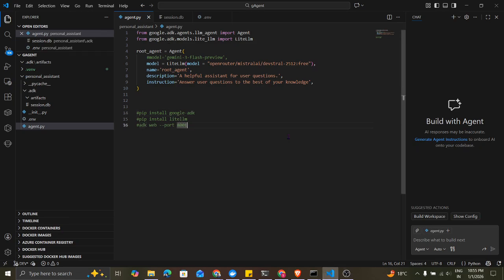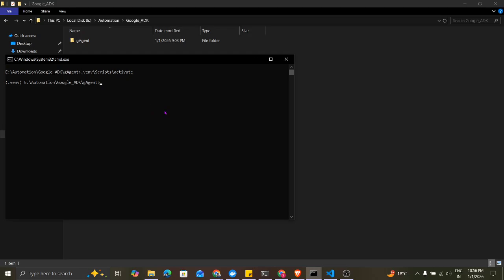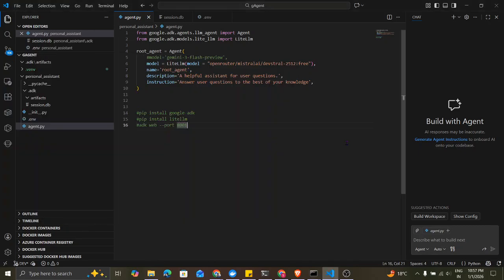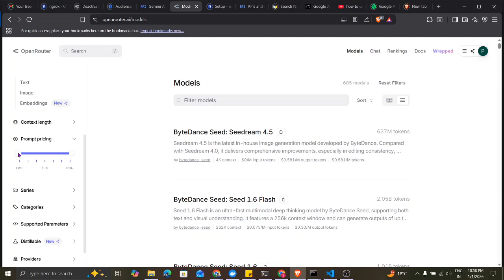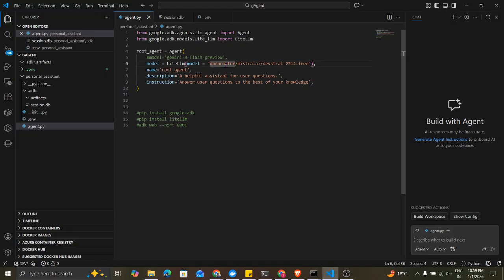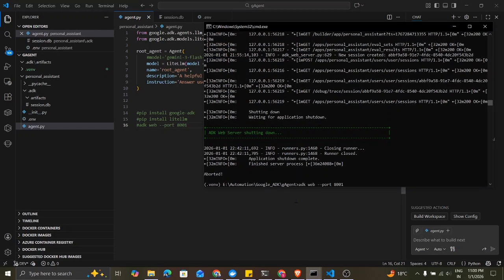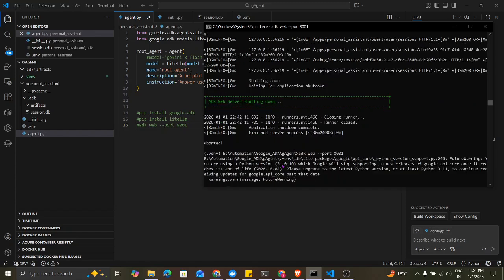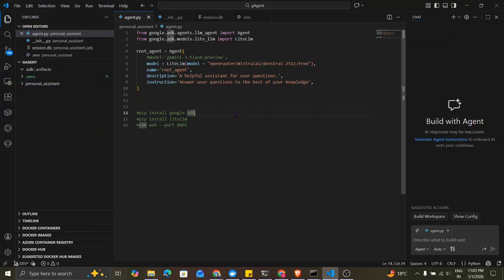Create an agent using Google ADK library using Python. Integrate Openrouter models in Google ADK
This video shows the integration of OpenSource / OpenRouter models in the Google ADK framework and creates an agent. Also, we can view and interact with the agent for development on localhost at specified port